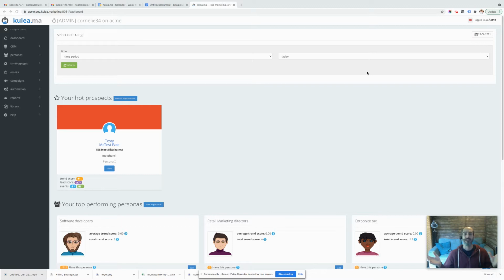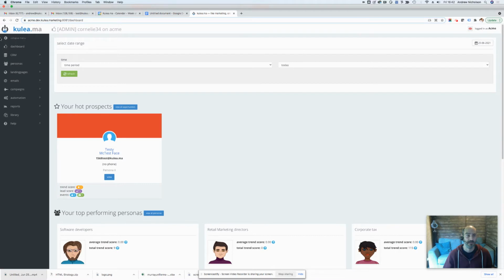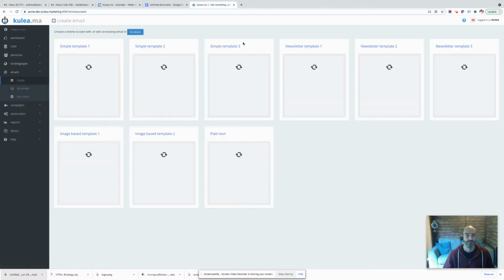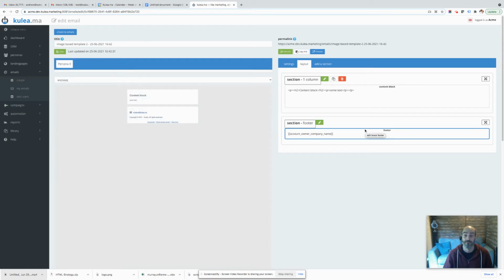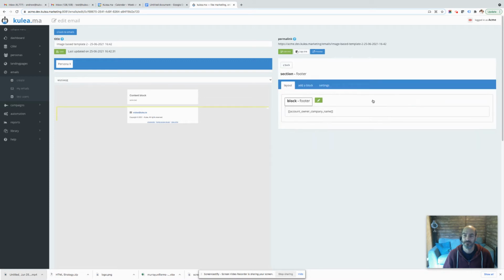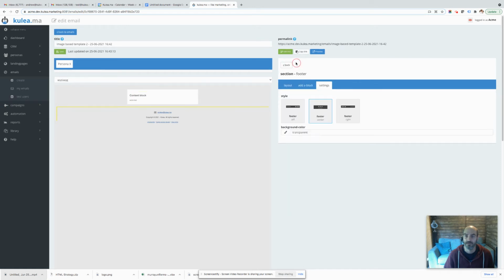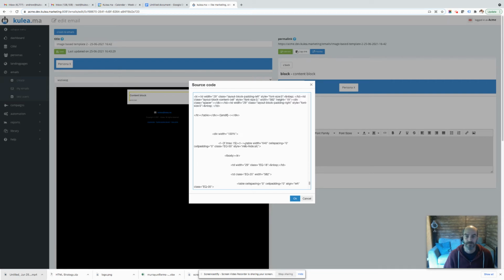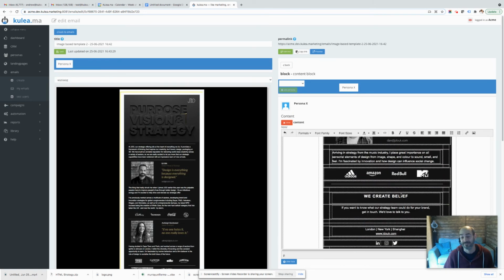Sending Emails Part 3 - Recreate your existing HTML Emails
How to create your existing email templates in Kulea using imported HTML. Skip to the relevant content using the index 👇
0:00 - Intro
2:34 - What to do about the existing unsubscribe link (which won't work)
2:55 - Configure your email footer
3:25 - Pasting your HTML code
4:53 - Preview your beautifully branded email